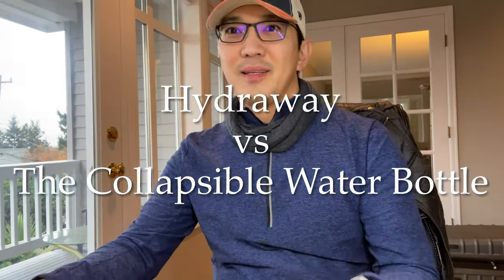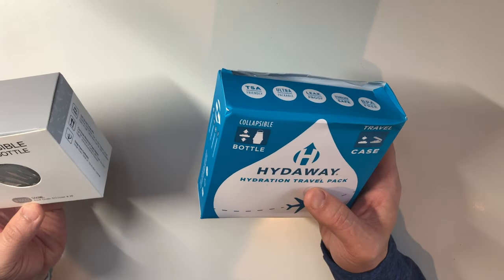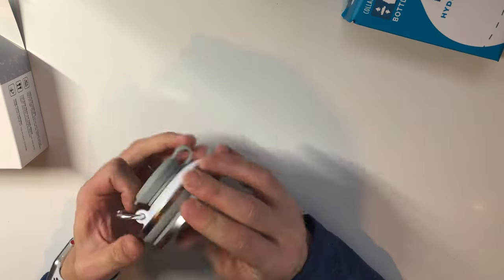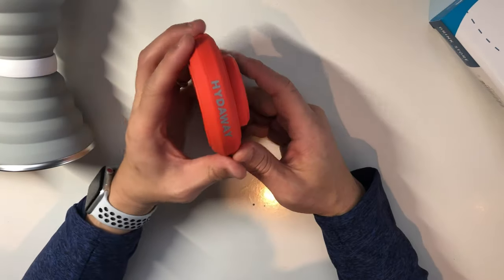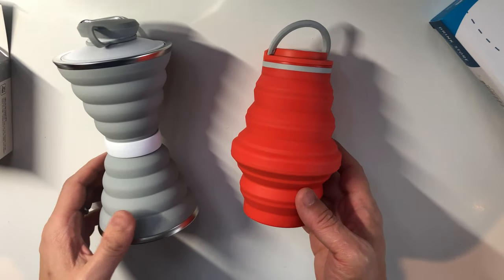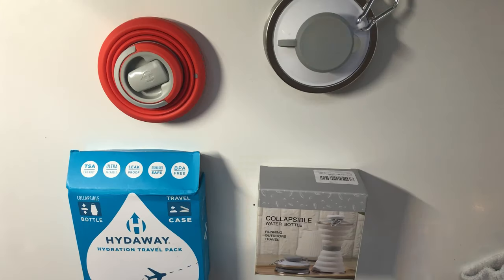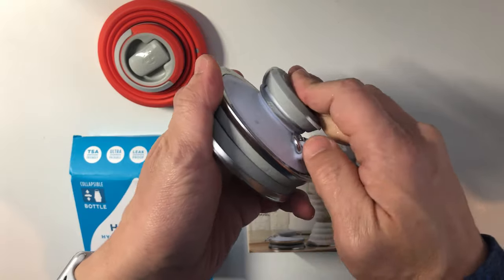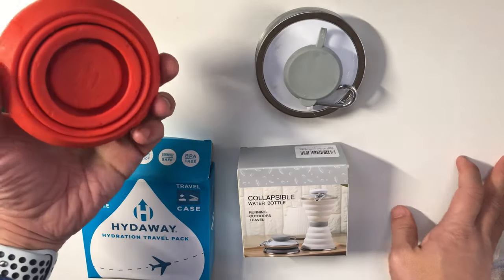Hydraway vs Collapsible Water Bottle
Comparing two 500ml collapsible water bottles
- Collapsible Water Bottle